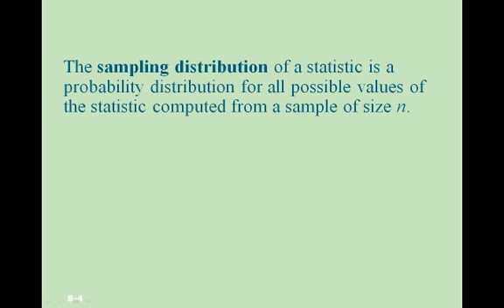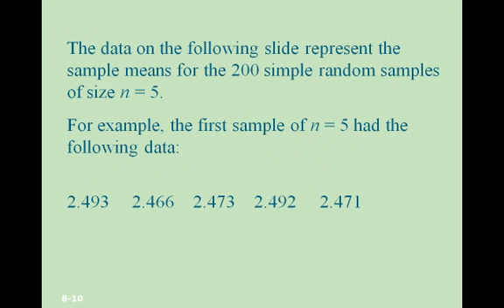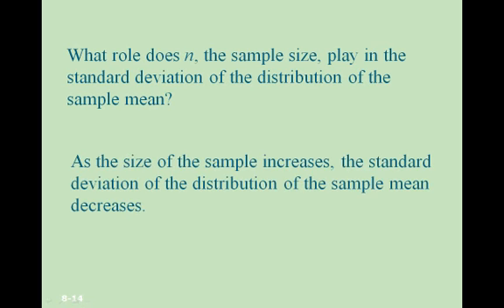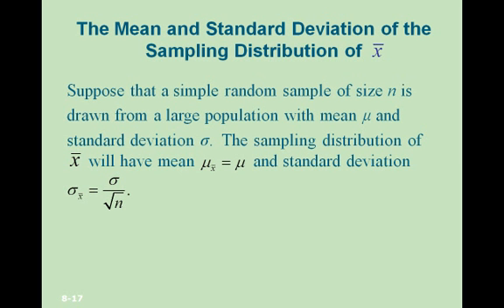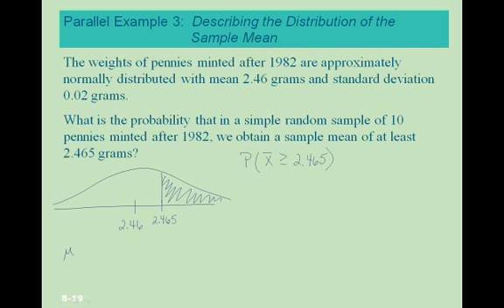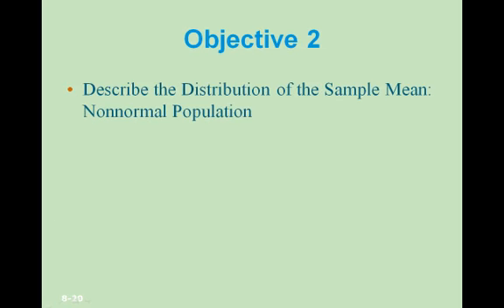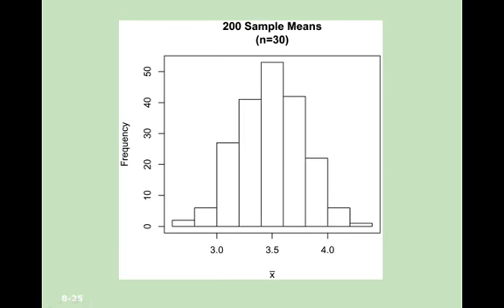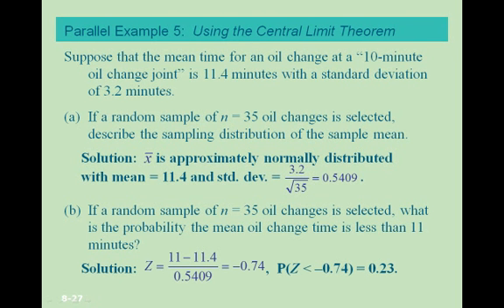1530 Module 9 Section 8.1 F15